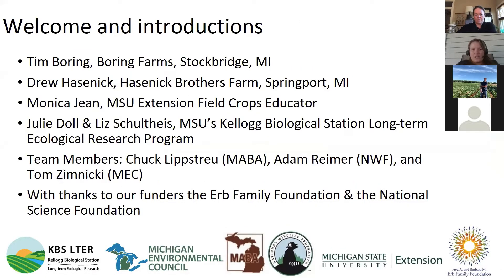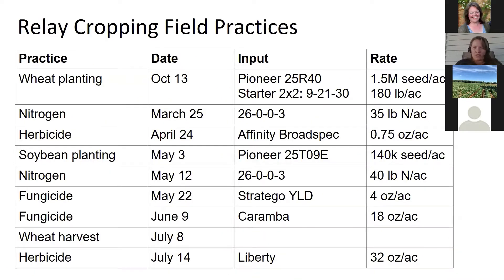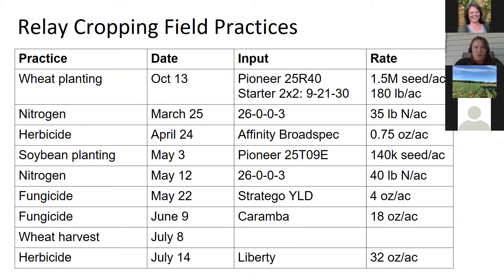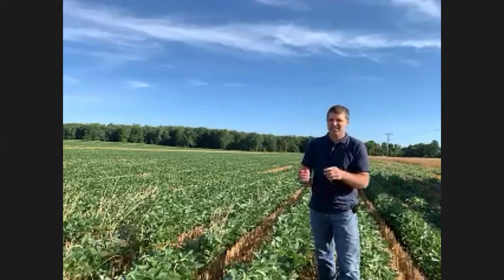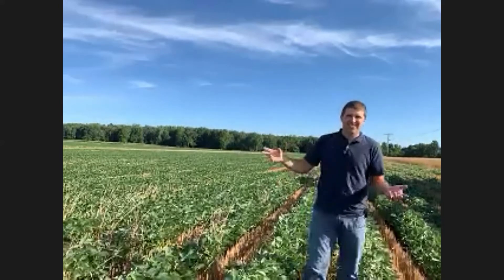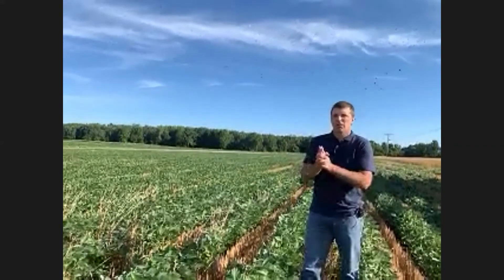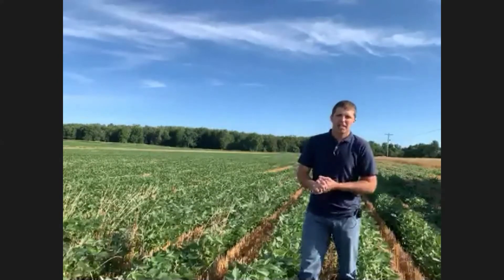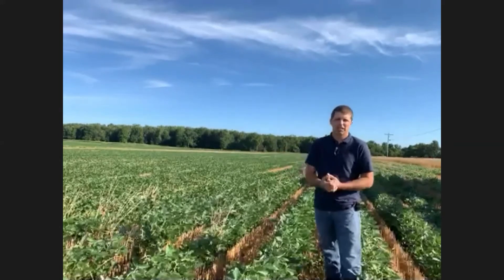Innovative Cropping Systems Virtual Field Day - Relay Cropping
Footage from our live Cropping System Resilience Virtual Field Day with Tim Boring and Drew Hasenick, on July 31 at 9am EST. Tim discussed topics such as relay cropping, interseeding covers, and no-til dry beans. Field day stops included (1) small grains relay cropped with soybean, (2) inter-seeded cover crops into corn, and (3) dry beans no-tilled into standing covers.

Thank you to Tim Boring, who discusses relay cropping at his farm in Stockbridge, Michigan. You can find him on Twitter @TimBoring. For future field days, follow @KBSLTER and @MSUcovercrops!